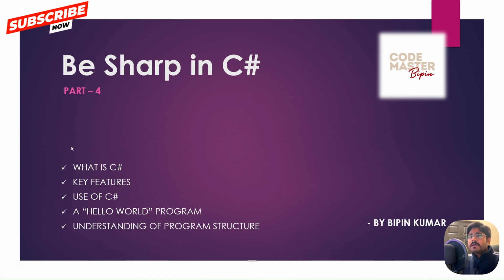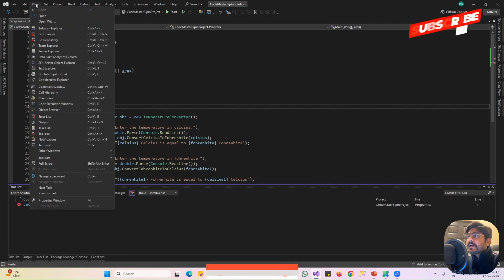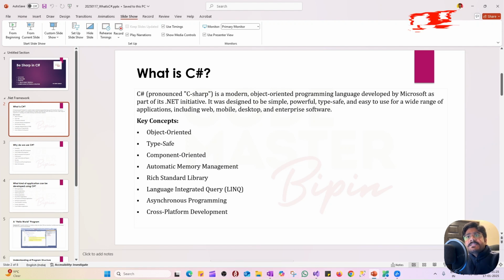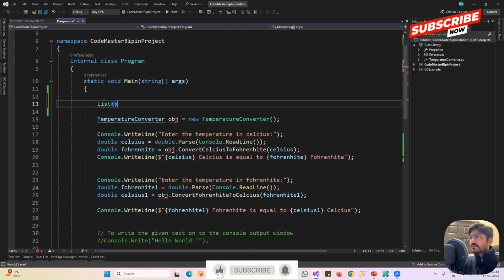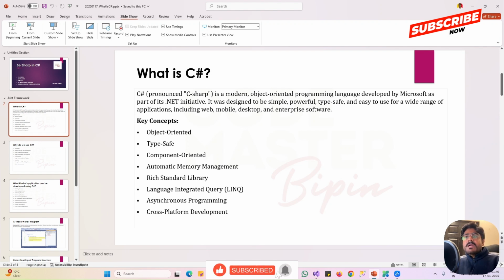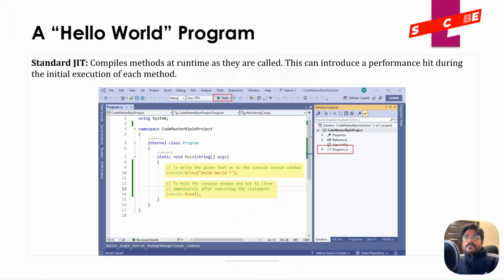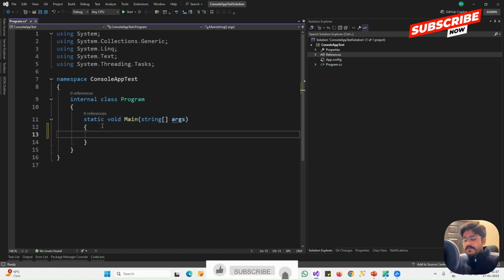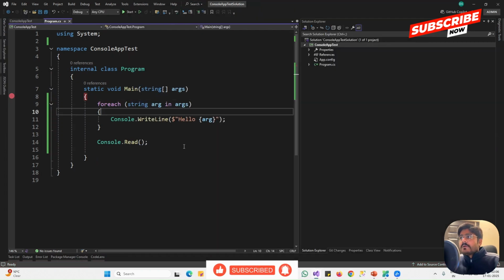Be Sharp in C# Tutorial - Part 4 - What is C#?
C# (pronounced "C-sharp") is a modern, object-oriented programming language developed by Microsoft as part of its .NET initiative. It was designed to be simple, powerful, type-safe, and easy for various applications, including web, mobile, desktop, and enterprise software.

Gear I Use:
Mic: Audio Array AM-C1

System I Use:
Laptop: Asus X415JA

Monitor: DELL U2414H

Keyboard - Mouse - Dell USB Wired Keyboard and Mouse Set (Black) KB216+MS116

Software I Use :
Microsoft Clipchamp

About Me -

I’m Bipin, a technical coach with 12.5+ years of experience in .Net profile. My mission is to help you learn technical skills to the best of my knowledge with real-time practical examples. Let’s unlock your creative potential together!

If you're a brand looking for a creative partner to bring your ideas to life, I’m eager to collaborate and contribute to your mission. Let’s create something amazing together.